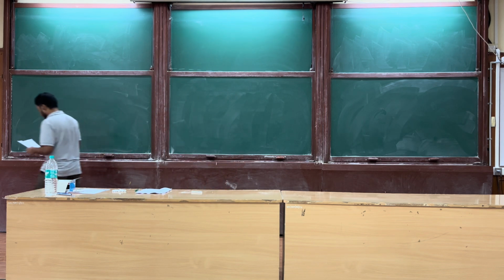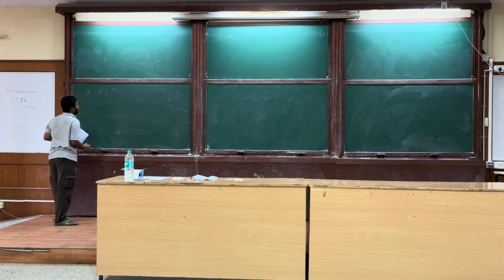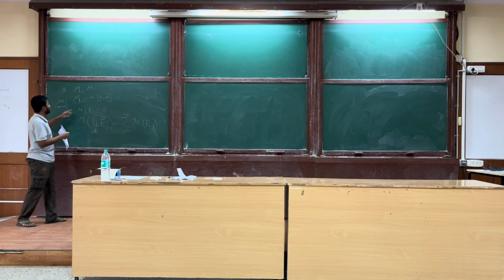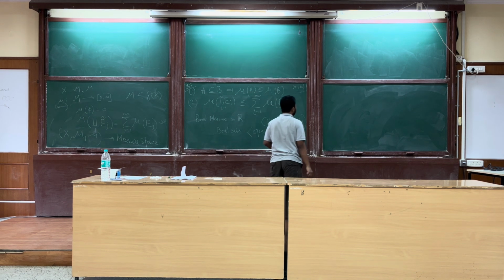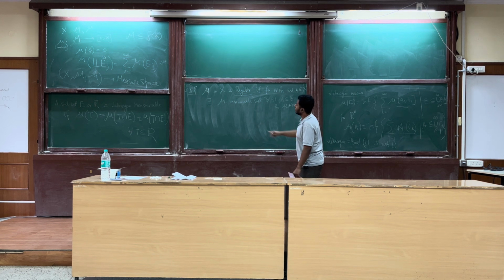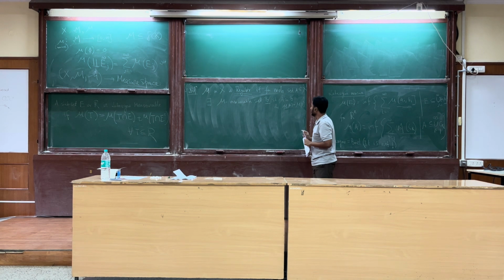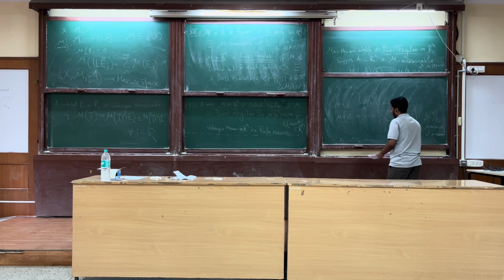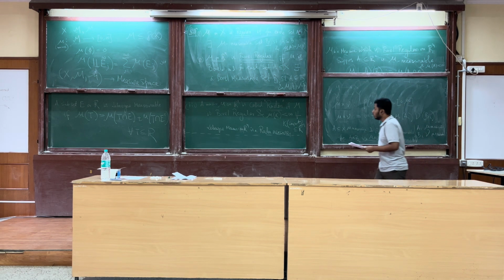Besicovitch Covering Theorem: a geometric approach | Saptarshi Halder | M.Math 2023-25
Title: Besicovitch's Covering Theorem: a geometric approach

Speaker:  Saptarshi Halder  (M. Math, 2nd year)

Abstract: We start by defining the Radon measure in n-dimensional Euclidean space. We derive the Vitali’s Covering Theorem. However we observe some control issues there which is our main motivation to study Besicovitch's covering theorem. The crucial geometric difference is that Vitali’s Covering Theorem provides a cover of enlarged balls, whereas Besicovitch’s Covering Theorem yields a cover out of the original balls, at the price of a certain controlled amount of overlap. These covering theorems will enable us to define and study Maximal functions which we encounter frequently in the field of mathematical analysis.

Prerequisites: Set theory and basic knowledge of general measure theory would help but not at all compulsory.